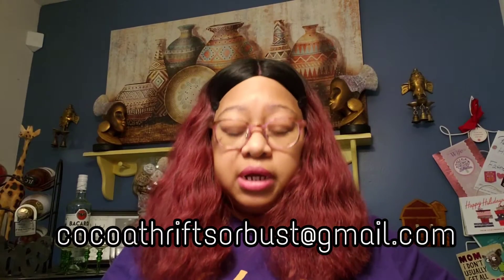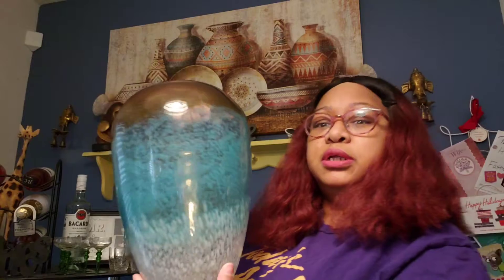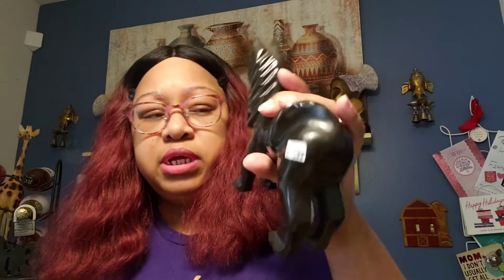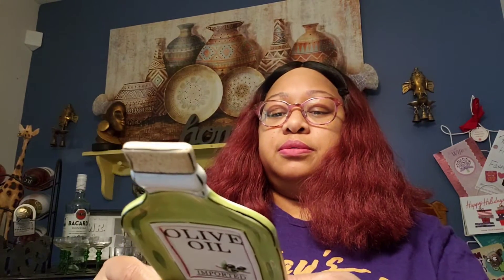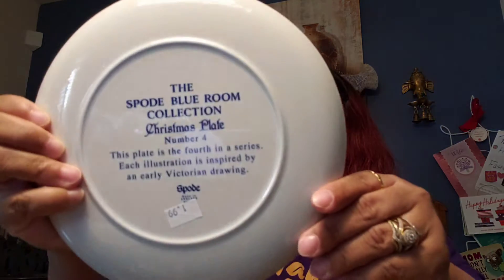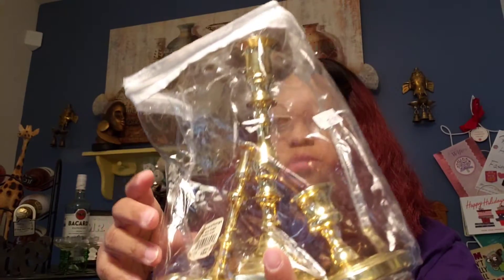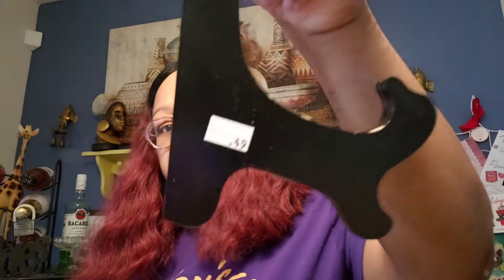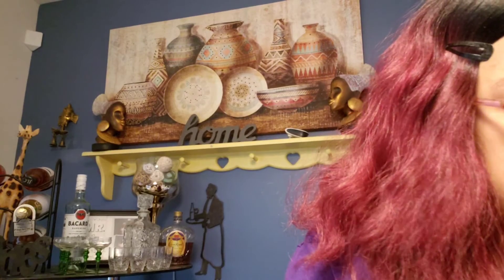Salvation Army & Thrifty Threads